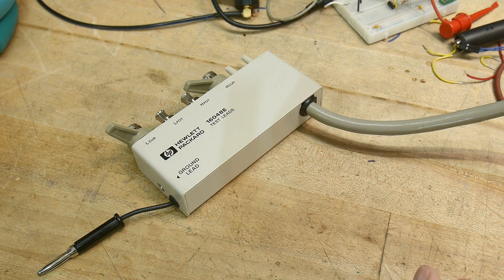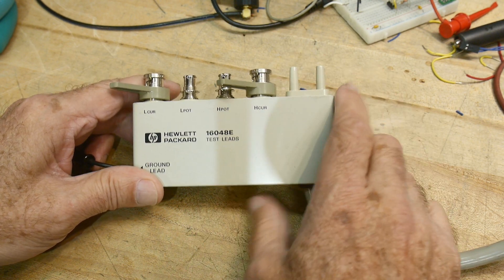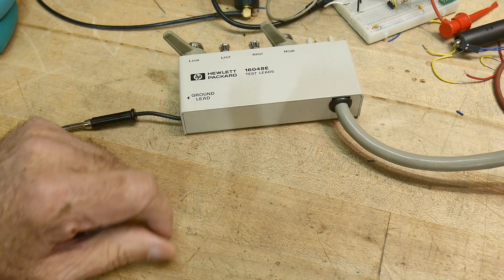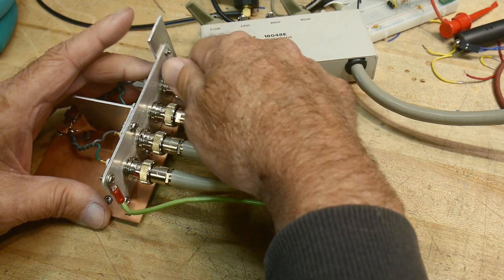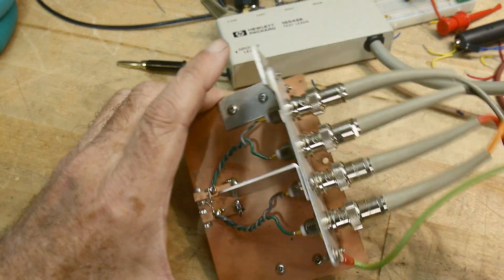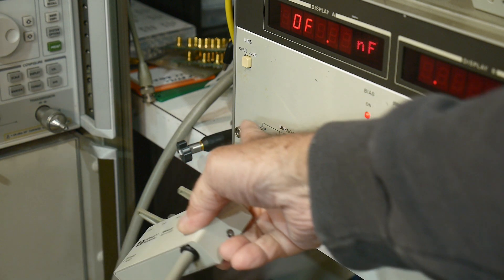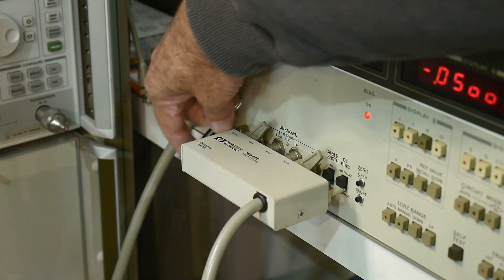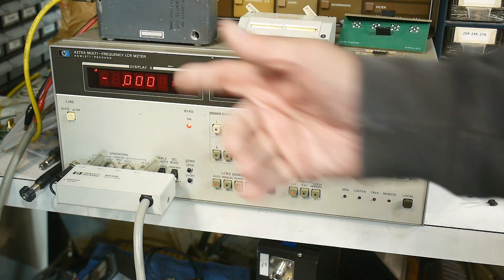#1742 HP 16048E LCR Fixture and Cable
Episode 1742
A gift from a friend. Saved from the HP trash can years ago.